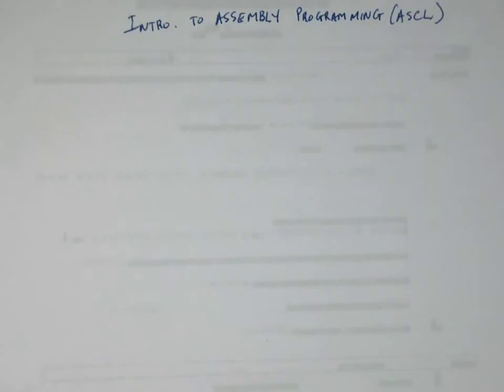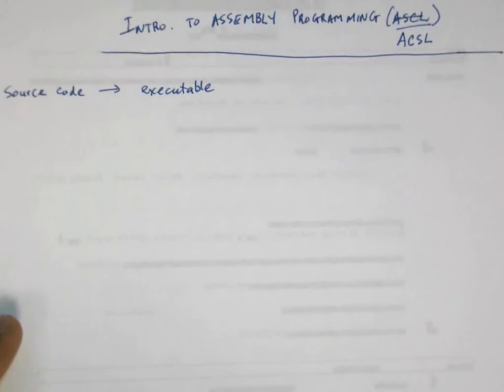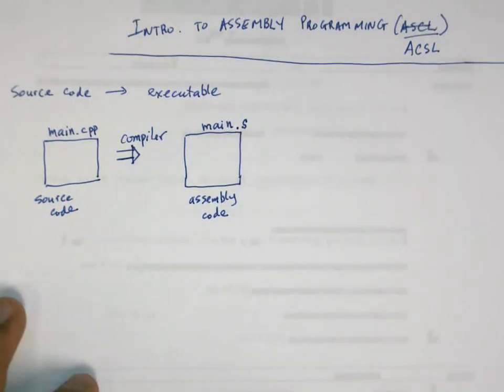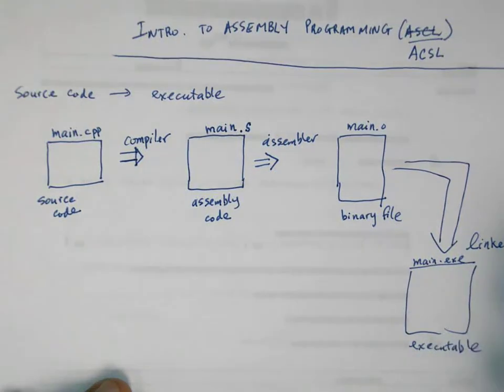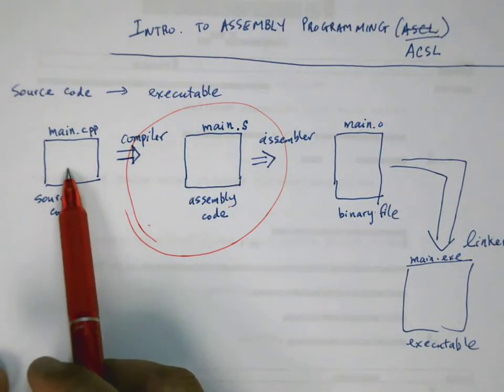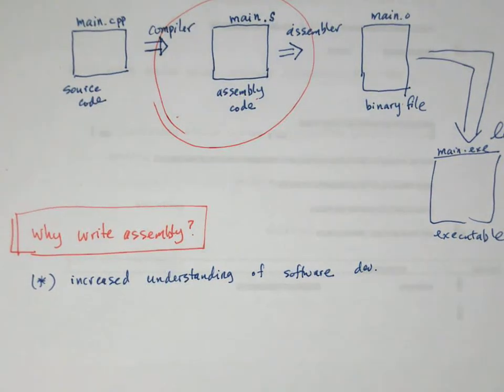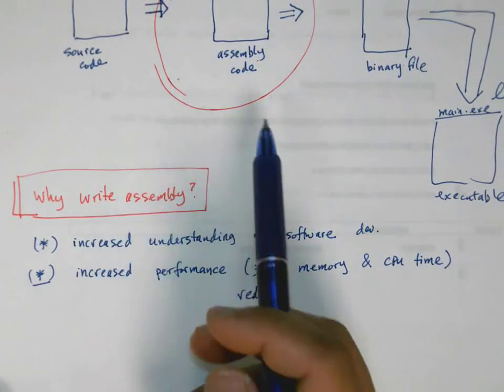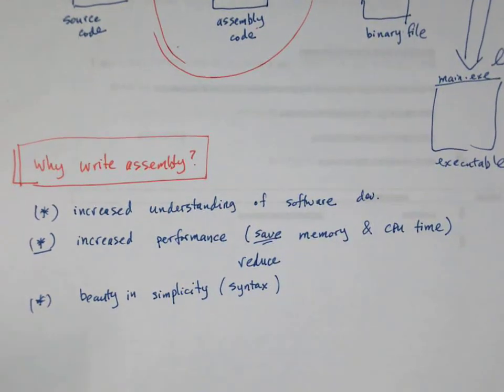Intro to Assembly Language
Very brief introduction into assembly language